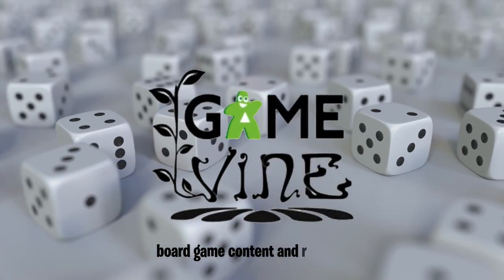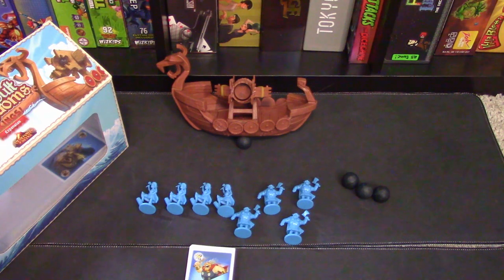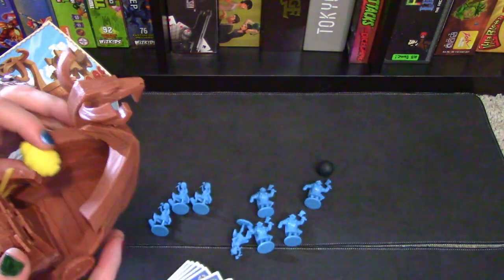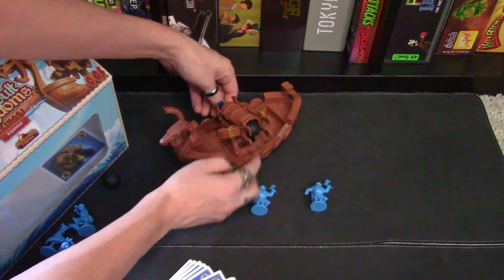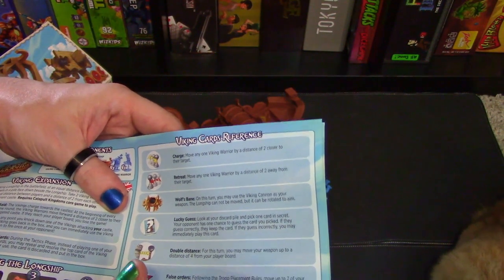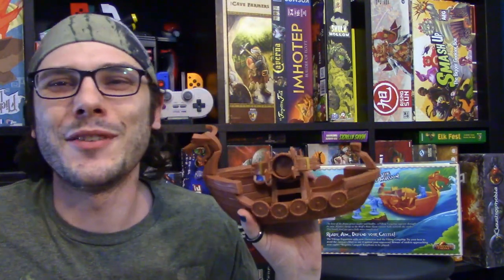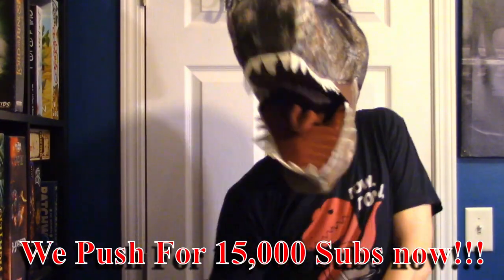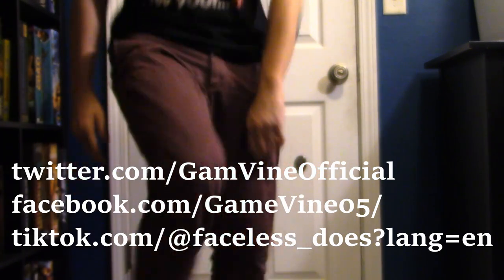Catapult Kingdoms: Vikings Expansion Review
The Viking are coming!!